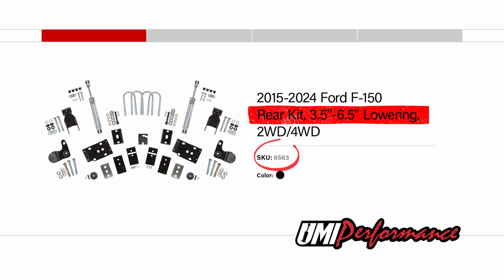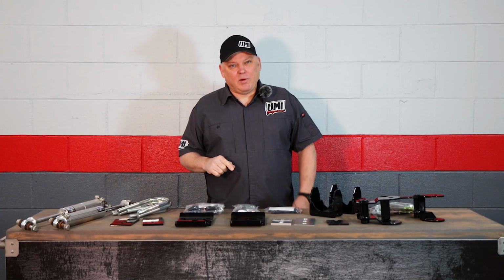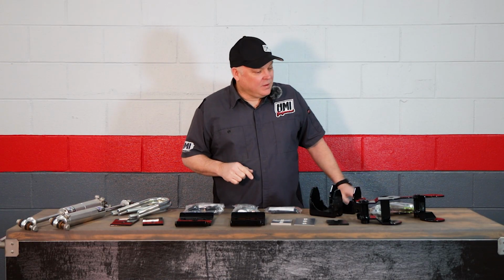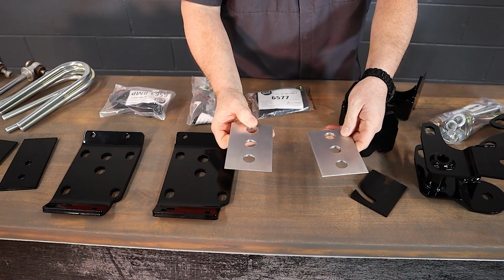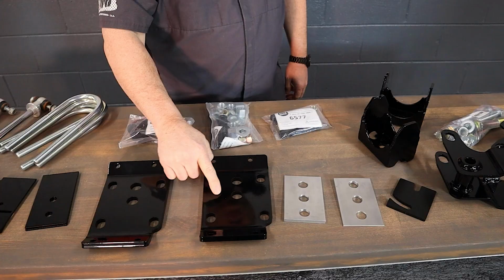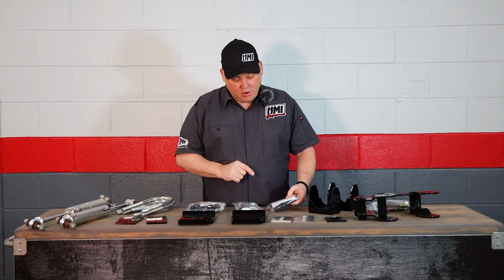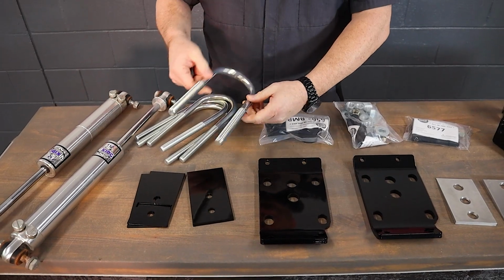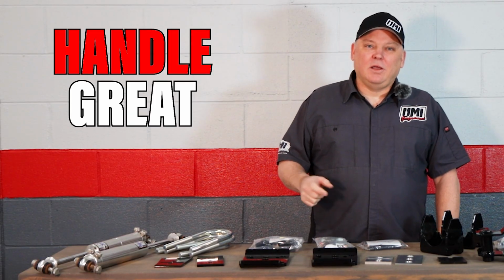Lower your F-150 3.5-6.5 inches with UMI Performance's Rear Lowering Kit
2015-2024 Ford F-150 Rear Kit
3.5″-6.5″ Lowering, 2WD/4WD

UMI's rear lowering kit for 2015+ F-150 is the best solution to achieve that perfect stance and turn your truck into a high performance muscle truck. This kit lowers the rear of the truck 3.5-6.5 inches and retains the factory Ford leaf springs. Along with the new heavy-duty lowering bracketry, UMI's rear lowering kit includes Viking double adjustable shocks, pinion angle shims, transmission spacer, new bump stops and longer leaf spring pins. The Viking shocks completely transform the truck into a corner carving, drag racing, or street worthy machine with nice ride quality. Many kits in the aftermarket yield a truck with annoying vibrations and a harsh ride, but UMI's design engineers worked to reduce or eliminate that feeling with pinion angle shims, transmission spacer adjustment, longer bump stops and proper leaf spring pins. Greatly improved handling meets factory smoothness with UMI's 6563 kit. 100% Made In USA.

100% Direct bolt in design
Rear shackle features multiple height setting to dial in the ride height
2WD average lowering 3.5-5 inches: truck weights and styles vary
4WD average lowering 4-6.5 inches: truck weight and styles vary
2.5 degree pinion shims and transmission spacer allow for drive line angle adjustment
U-bolt plates feature shock relocation kit mounting holes: see p/n 6564
Includes popular Viking double adjustable shocks to dial in the handling
Works on trucks with steel or composite leaf springs
Allows ride height adjustments in 1/2" increments
100% Made in USA

For product or installation questions, speak to a UMI Technician today.

- UMI rear lowering kit
- 2015+ F-150 lowering kit
- rear lowering 3.5-6.5 inches
- factory Ford leaf springs retention
- heavy-duty lowering bracketry
- Viking double adjustable shocks
- pinion angle shims
- transmission spacer
- new bump stops
- longer leaf spring pins
- improved ride quality
- corner carving performance
- drag racing capability
- street worthy suspension
- reduced vibrations
- harsh ride elimination
- enhanced handling
- factory smoothness
- UMI 6563 kit
- 100% Made in USA
- Performance suspension